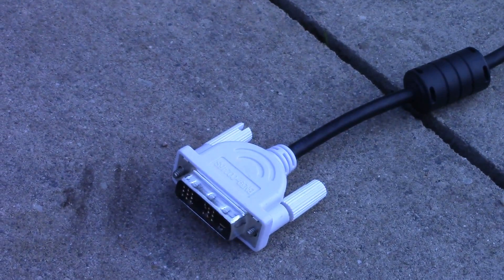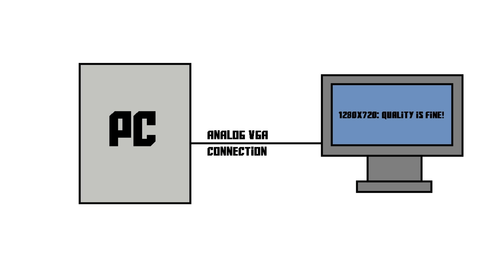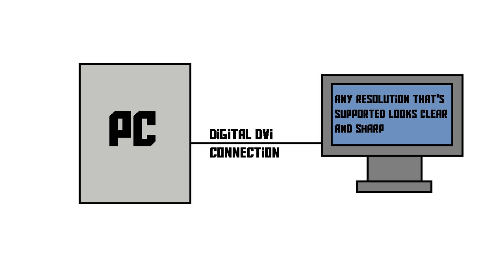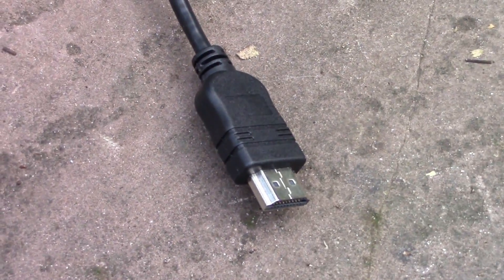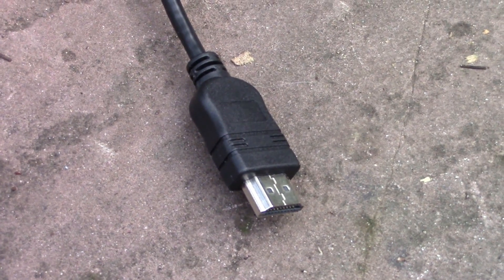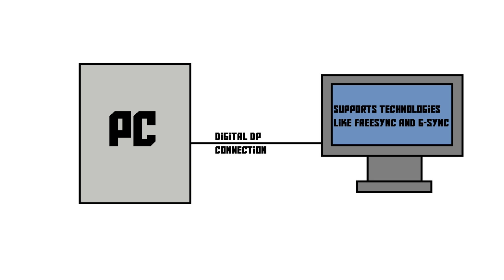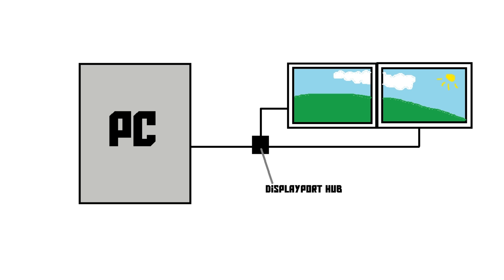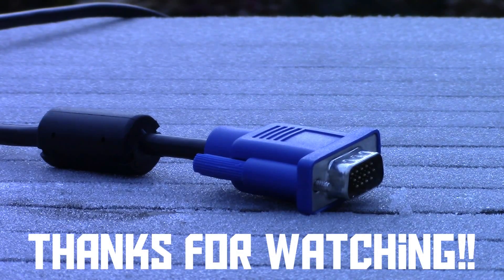VGA vs DVI vs HDMI vs DisplayPort (AKIO TV)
To connect your monitor to your pc, you can use either VGA, DVI, HDMI or DisplayPort. The question is, which one works best in your situation? After watching this video, you'll have the basic knowledge to pick the right cable for your situation.

(AKIO TV) MMXVI